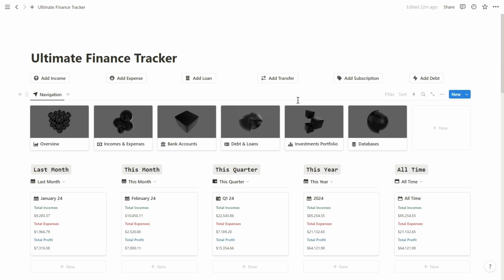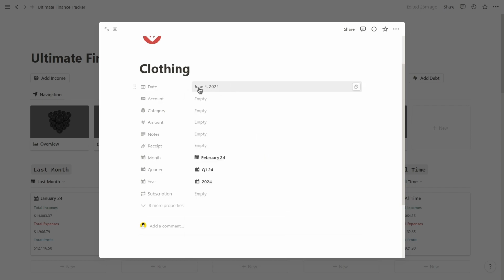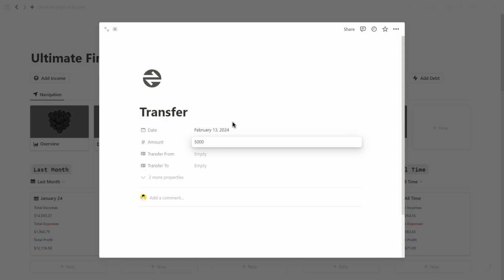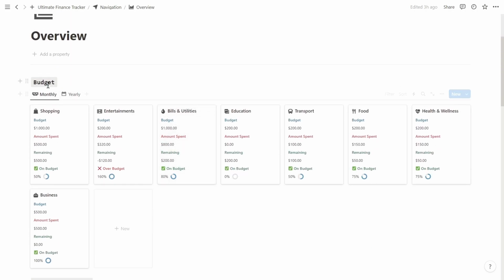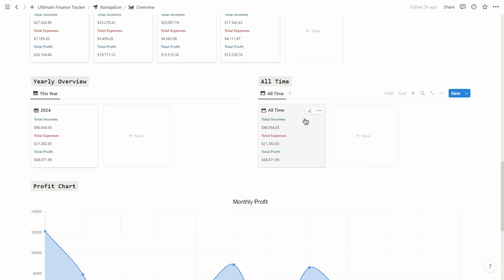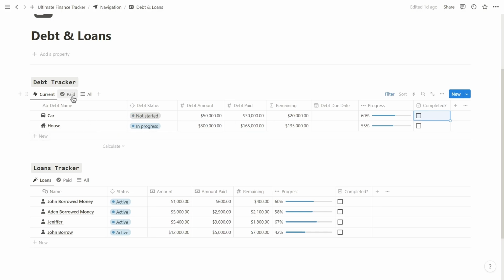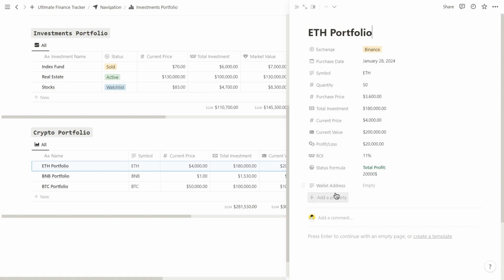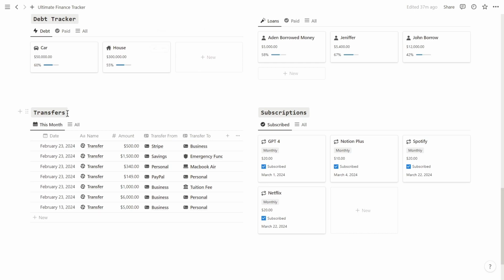The Ultimate Finance Tracker: Template Walkthrough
In this video, I'll walk you through the ultimate finance tracker Notion template, showing you how to easily manage your financial life.

Chapters:
00:00 - Introduction
00:16 - Quick Capture
02:19 - Navigation
02:30 - Overview
03:25 - Incomes & Expenses
03:38 - Bank Accounts
03:55 - Debt & Loan
04:20 - Investments Portfolio
04:55 - Databases
05:07 - Dashboard